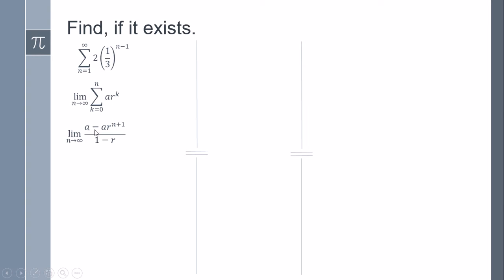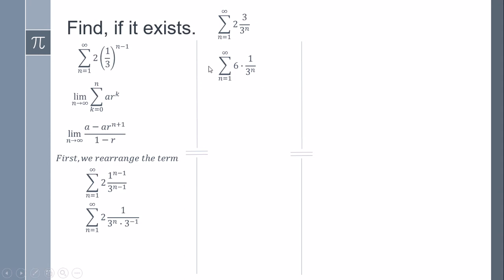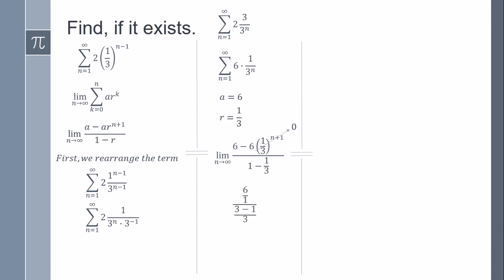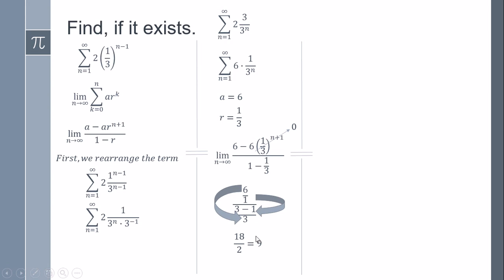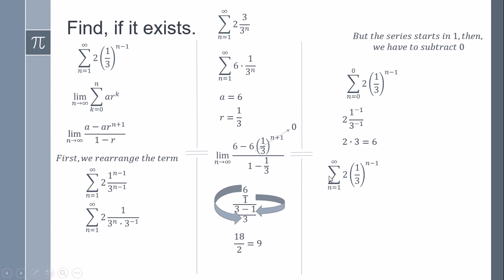A series infinite that converges. Example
How to find if a series converges or diverges. Example.
It starts from 0 to infinite.